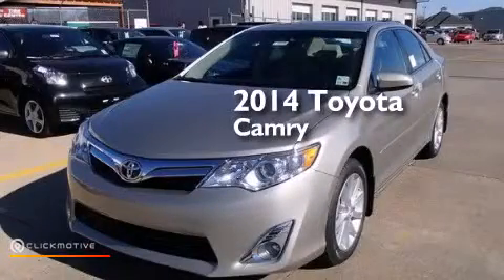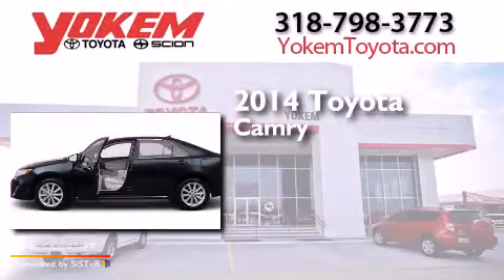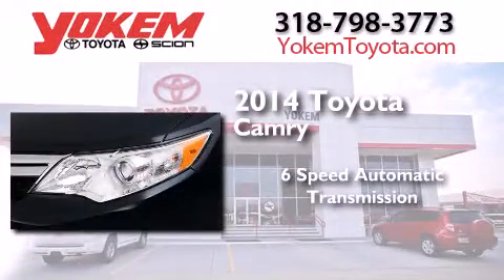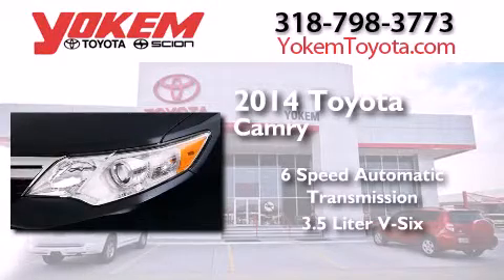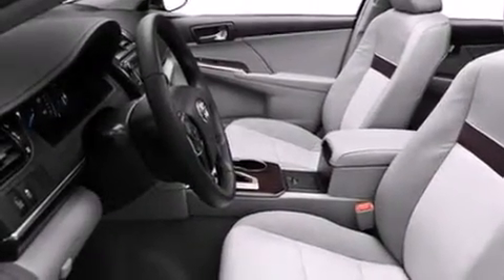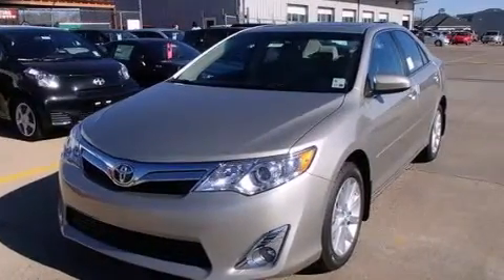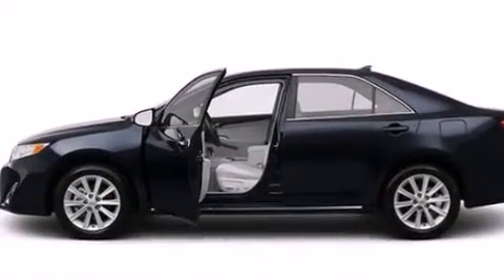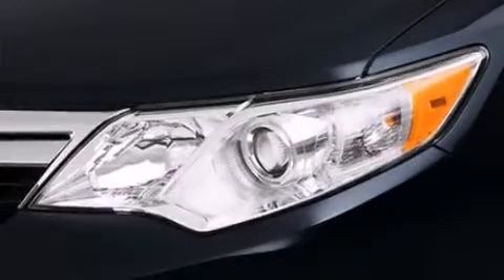2014 Toyota Camry Bossier City LA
We have been honored to serve the Shreveport LA area , we promise that your experience at our dealership will exceed your expectations ! Year : 2014 Make : Toyota Model : Camry Engine : Regular Unleaded V-6 3.5 L/211 Trans . : Automatic Exterior : Creme Brulee Mica Interior : Ivory Stock : 45649 Yokem Toyota 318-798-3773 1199 E. Bert Kouns Shreveport , LA 71105